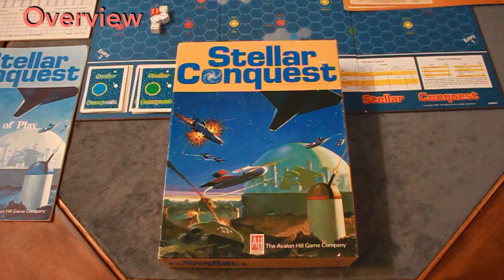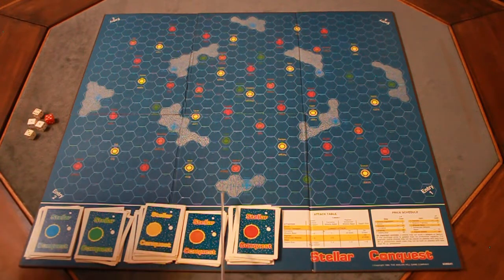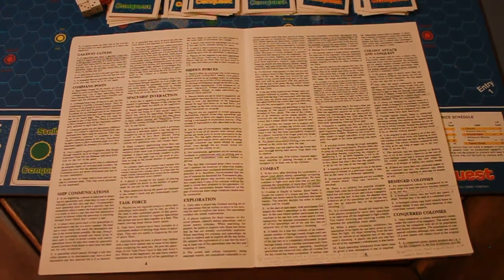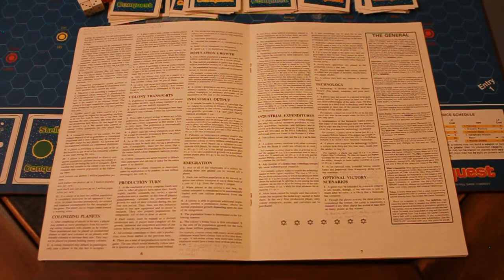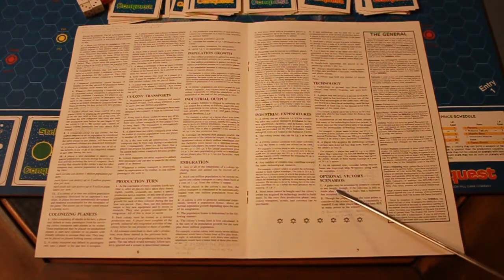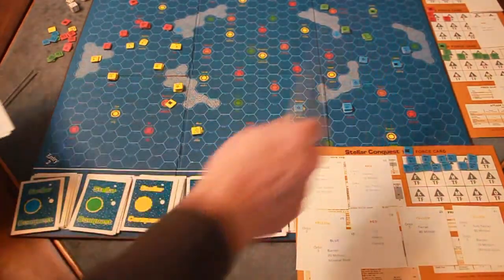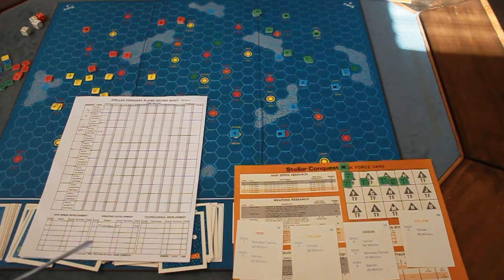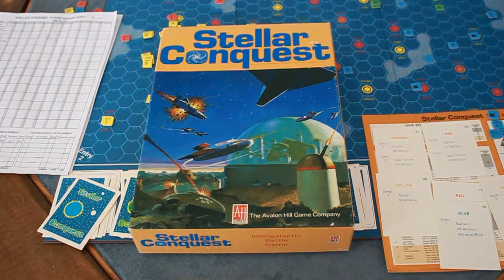Stellar Conquest (Avalon Hill) Review, Play and Detailed Rules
Stellar Conquest, Avalon Hill, 1984. Expand you galactic presence and discover new worlds.
This Sci Fi game review & play includes an example of play, detailed rules and a review.
Overview 0:09, Components 3:00, Rules 12:11, Setup and Play 45:06, Conclusion 1:17:20.

2-4 player game.